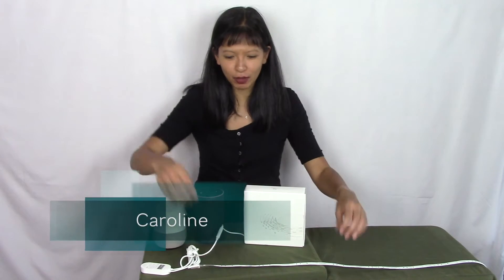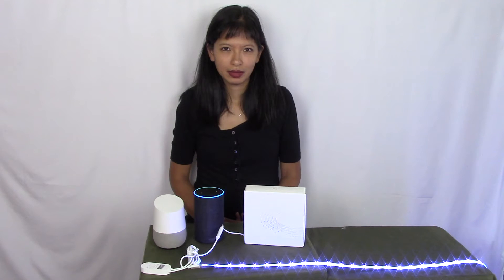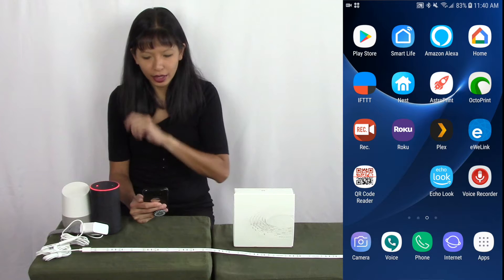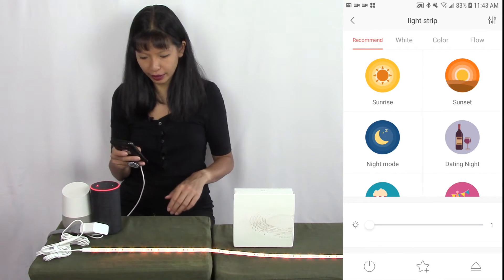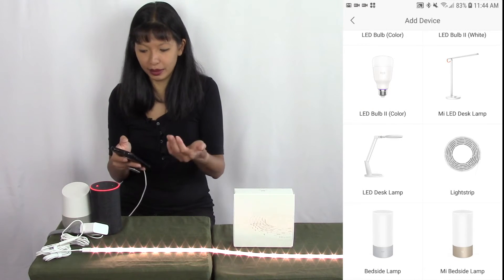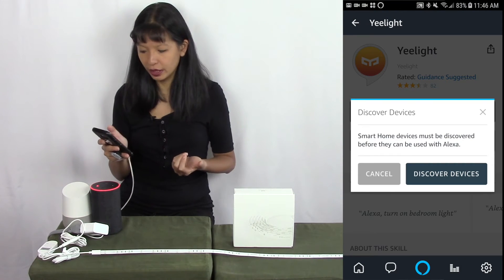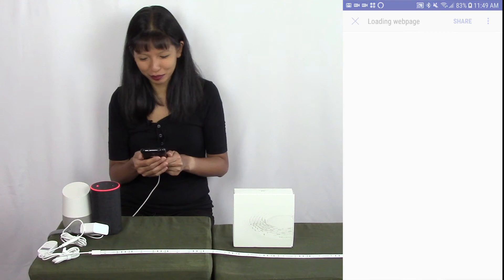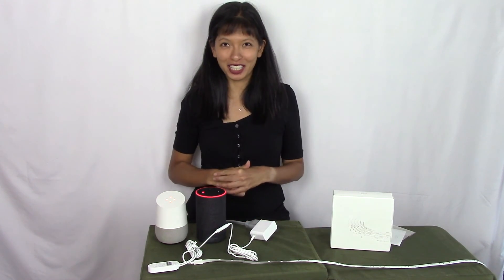How to Setup YeeLight LightStrip with Alexa and Google Home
In this video, I setup the Yeelight Light Strip with Alexa & Google Home.

I am told by GearBest that the newer version can be connected to other light strips to extend the length.

Echo Dot
2nd Generation Echo